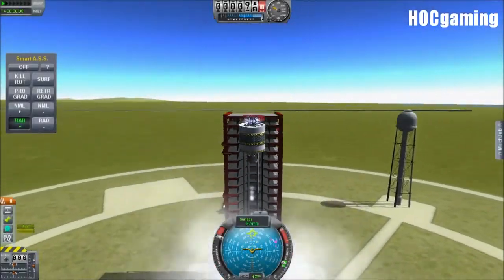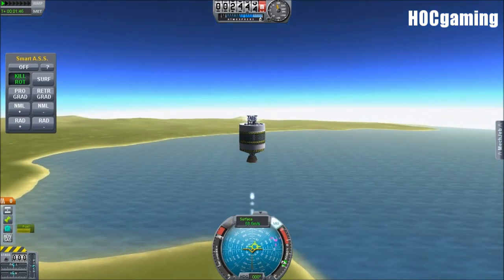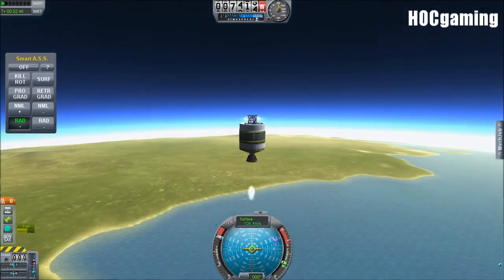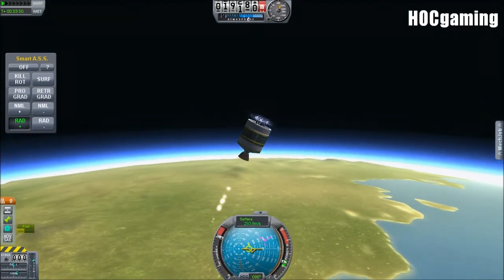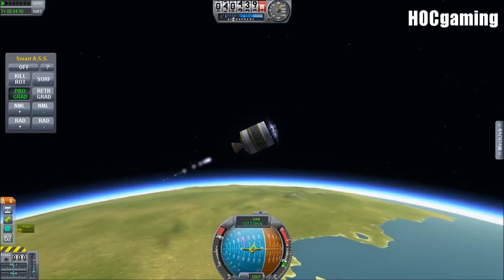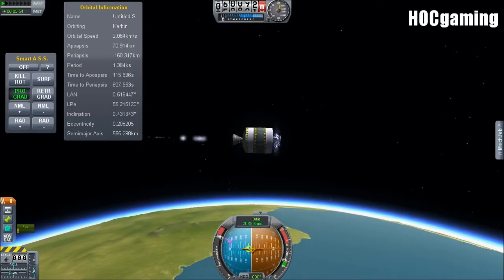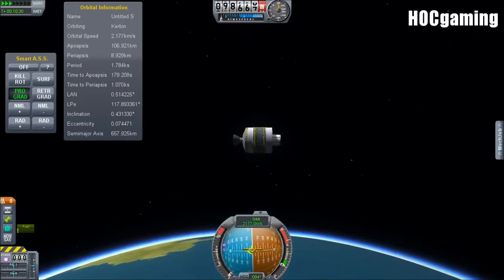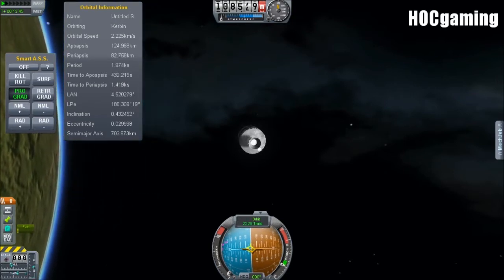Kerbal Space Program: What does it take to get into Orbit?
Surprising how easy rocket science can be without the pilot weighing you down, isn't it?